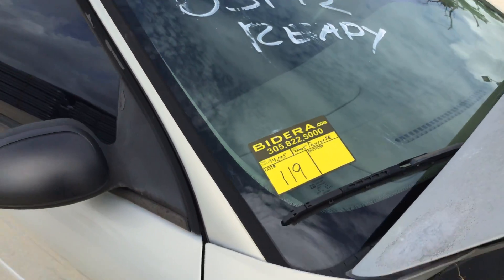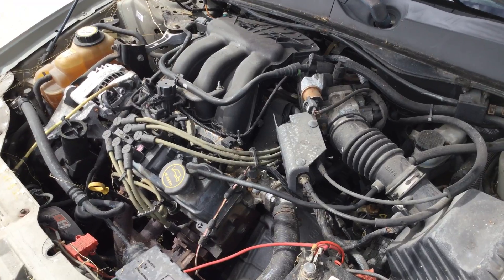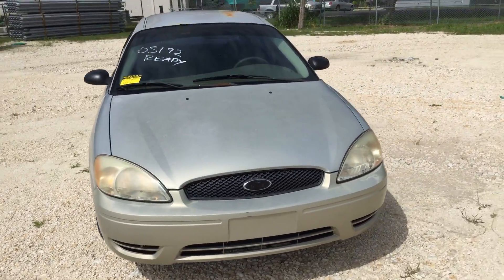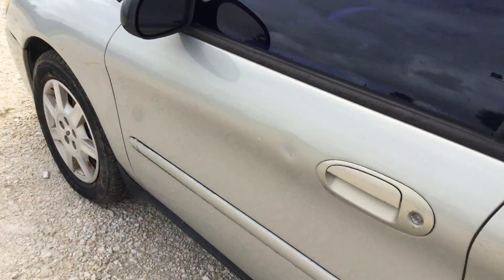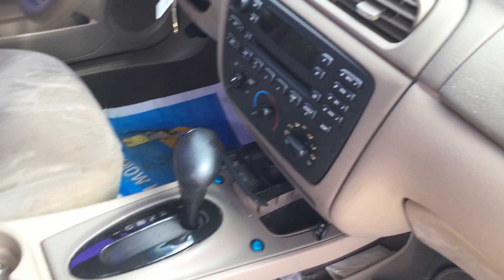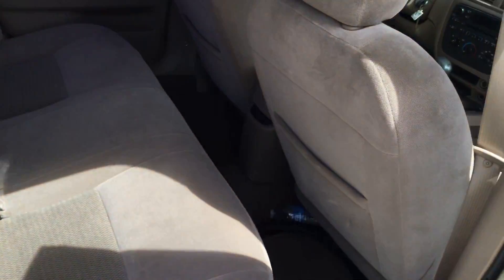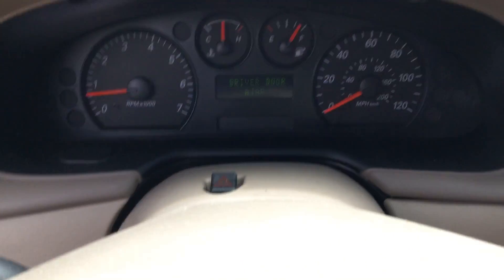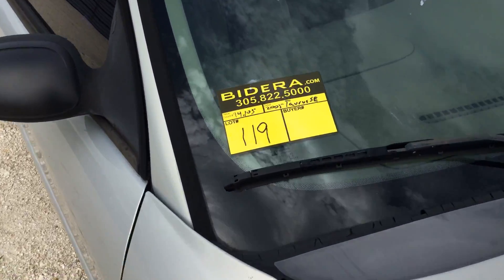2005 Ford Taurus SE Lot # 119